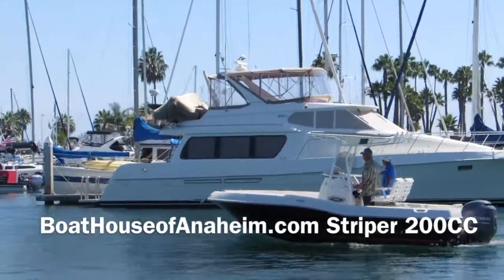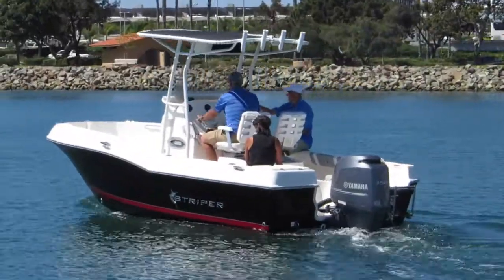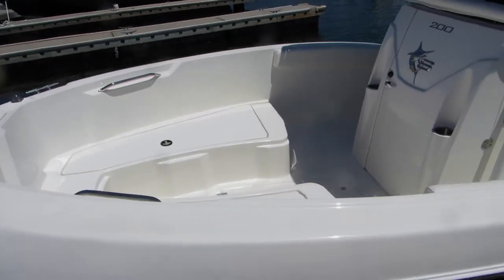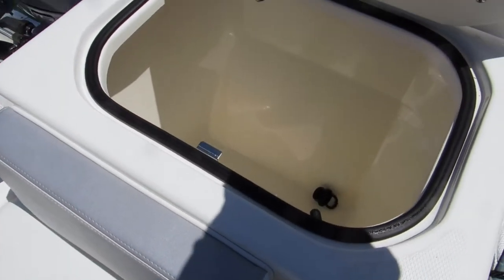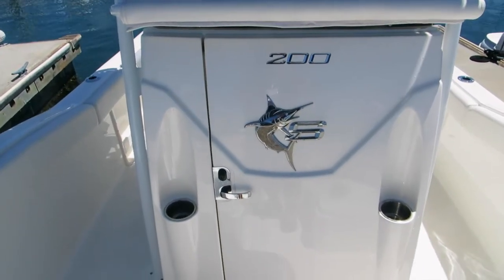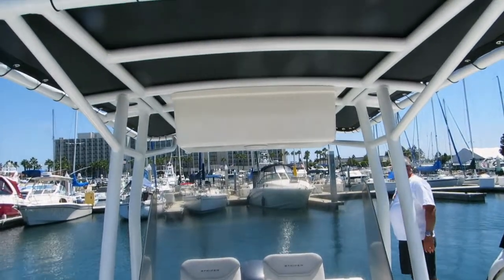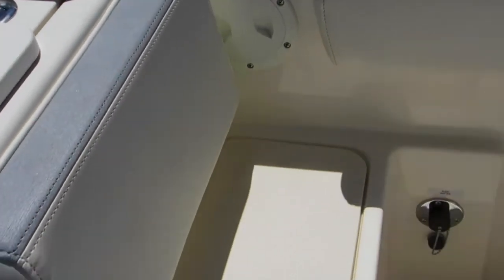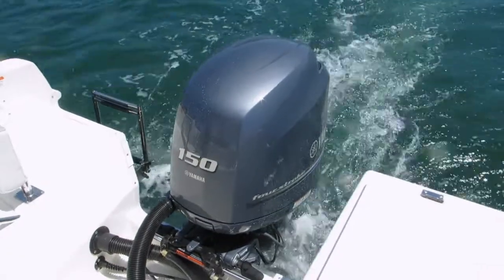Striper 200CC 2015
The new 200 Center Console is a compact, fishing machine that will allow Striper owners to get on the fish and stay on the fish with creature comforts found on larger center consoles, so you can spend the afternoon on the water with family and friends, outside of fishing.